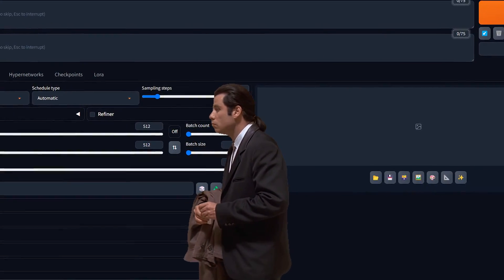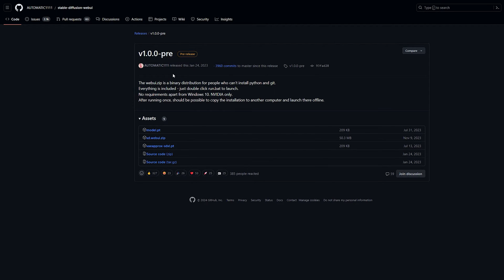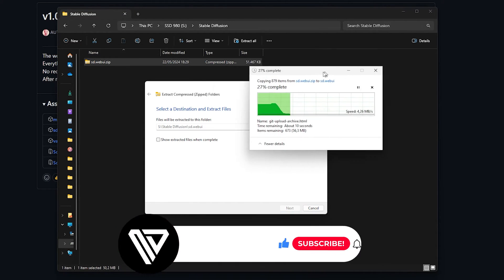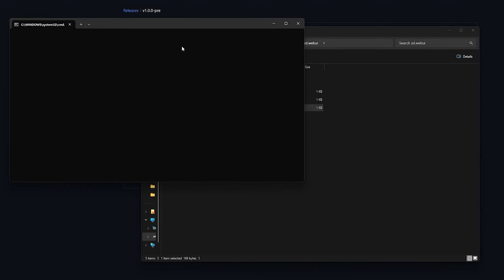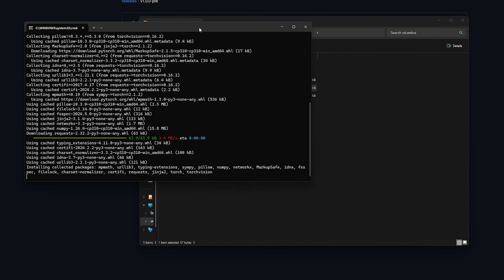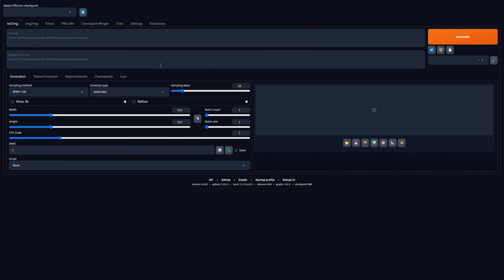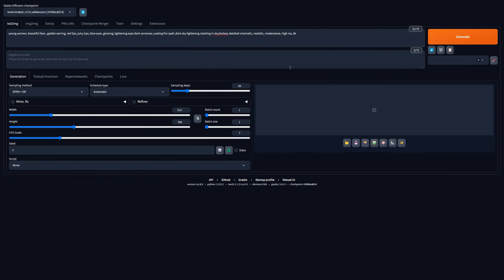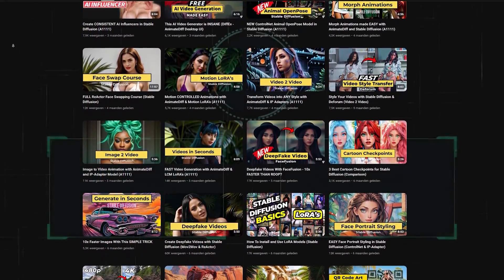The EASIEST Way To Install Stable Diffusion (2024)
Ever wondered how to install Stable Diffusion hassle-free on your computer?
Discover the fastest, easiest way to get started with a single installer.

📺 Watch the entire video for more information!

Timestamps
0:00 Intro
0:12 Download Stable Diffusion
0:54 Update Files
1:17 Install Stable Diffusion
1:32 How To Open Stable Diffusion
1:52 How To use Stable Diffusion
2:18 Example Stable Diffusion
2:23 Tips For Stable Diffusion
2:38 Outro

Tags (you can ignore this)